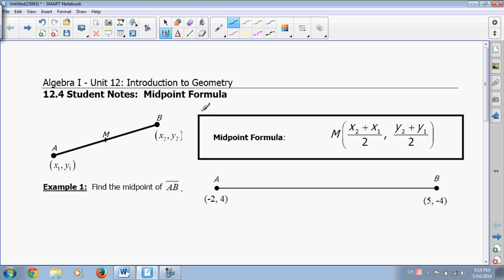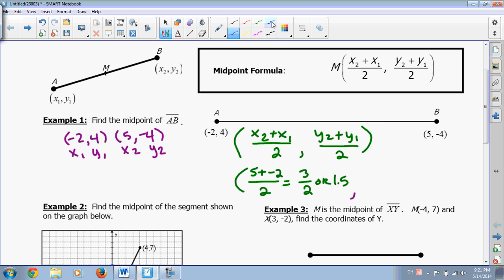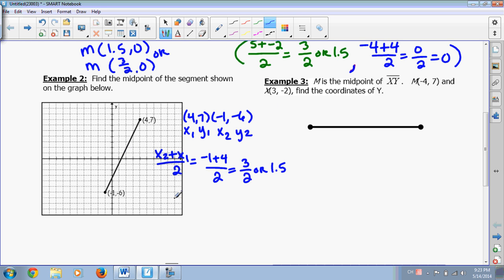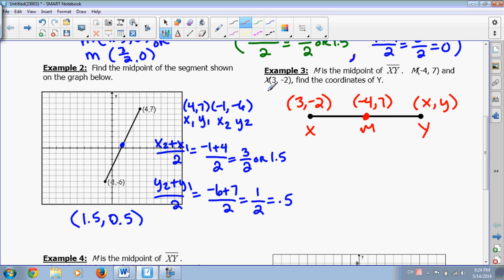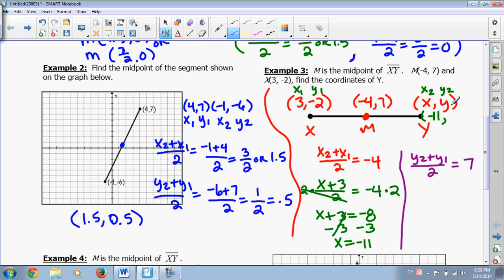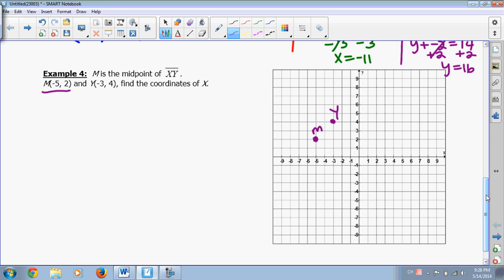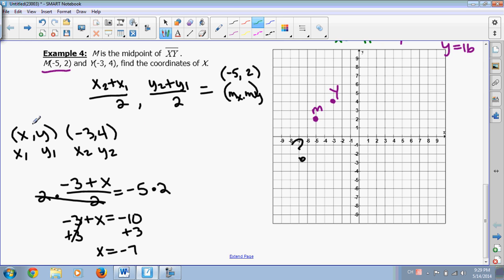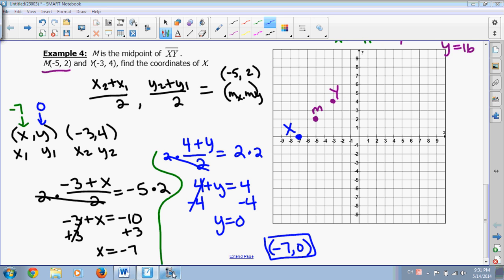Midpoint Formula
Algebra I
Mountjoy